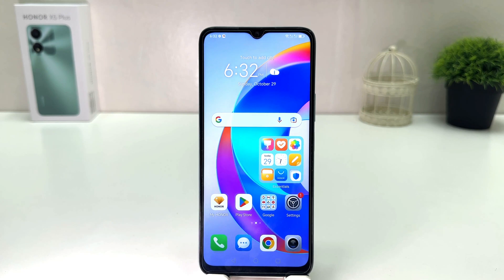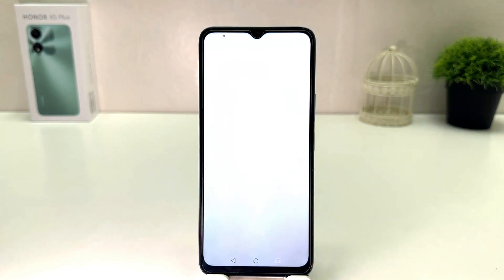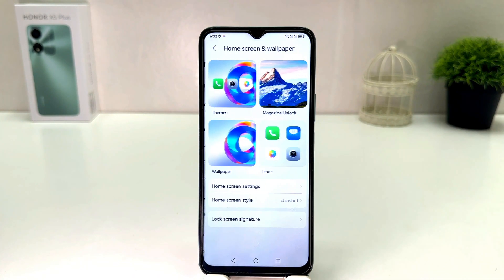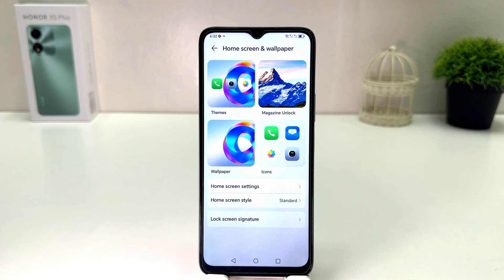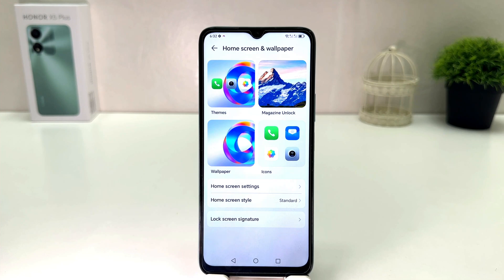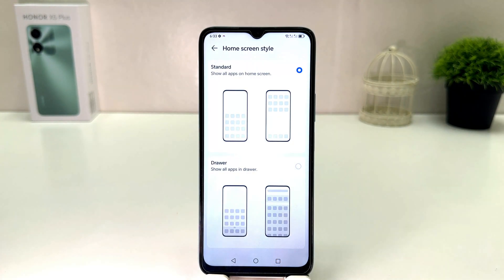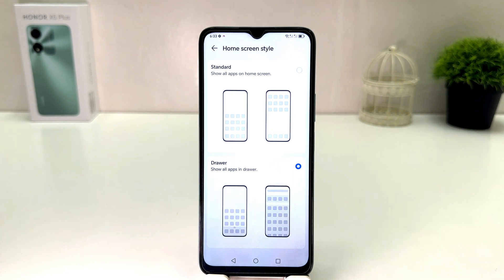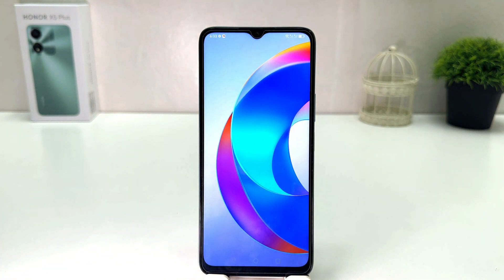How To Enable App Drawer Mode on HONOR X5 Plus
In this video I am going to share with You How To Enable App Drawer Mode on Honor X5 Plus